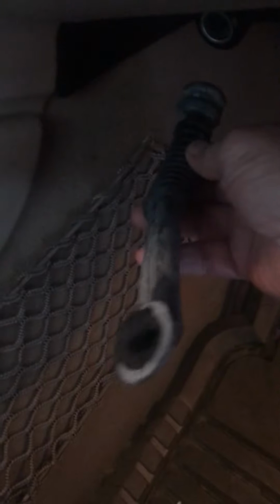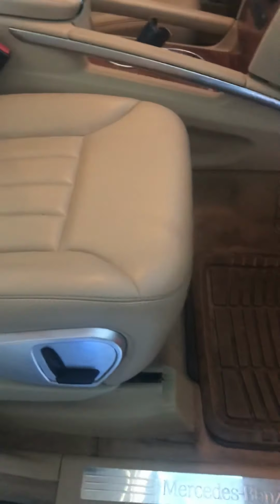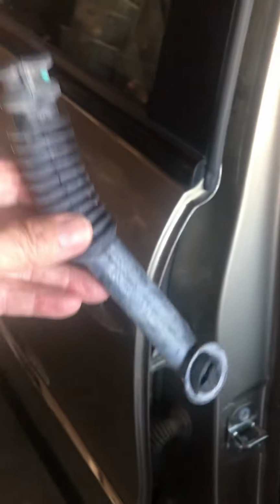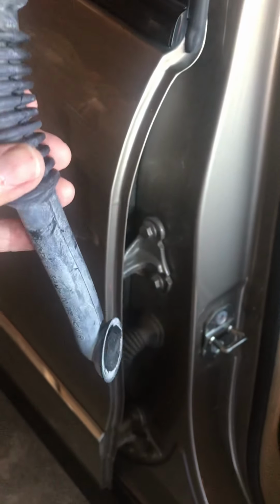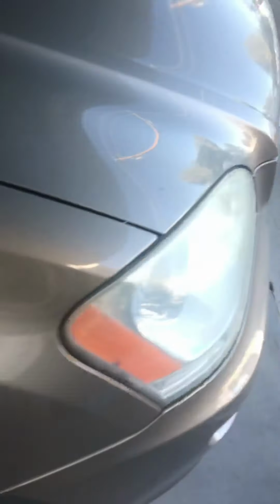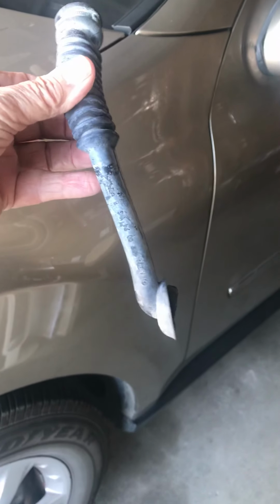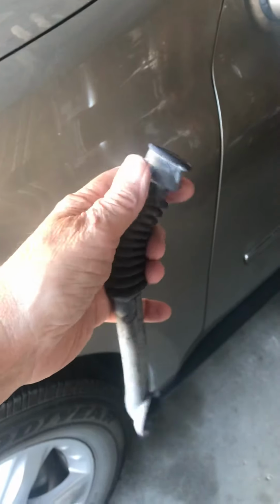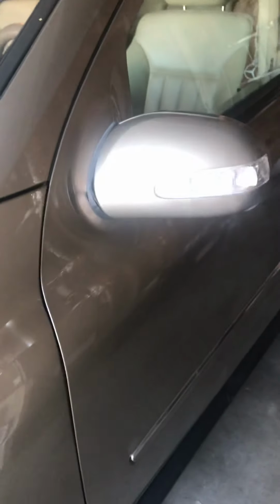2008 ML350 dash lights stay on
Dash lights stay on, warning lights flash every 10 seconds, windows go down by them selves, and front park lights stay on. Once passengers front seat has been removed you can simply remove the carpet without removing the plastic trim by just pulling it from under the trim. It goes back the same way. There is a plastic cover over the SAM module located between the battery, and the door opening. I used a turkey Baster to remove the water from the battery box. When you reinstall the battery you will have a SRS warning light on for the air bag. Any garage can clear the code to turn it off. It came on because you removed the seat. Hang the carpet in the sun to dry. A fan works nicely to dry the battery box you may have to raise the front of the car to get the water to drain to the back of the battery box. Good luck.